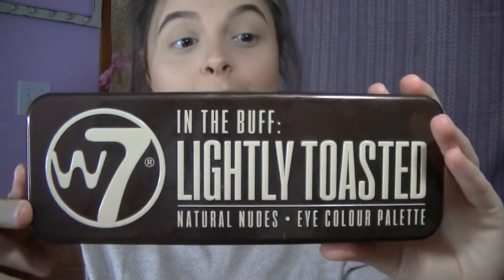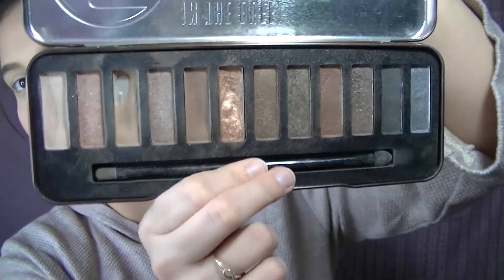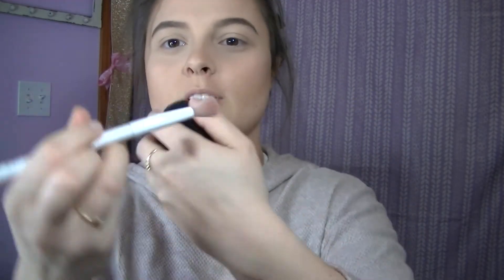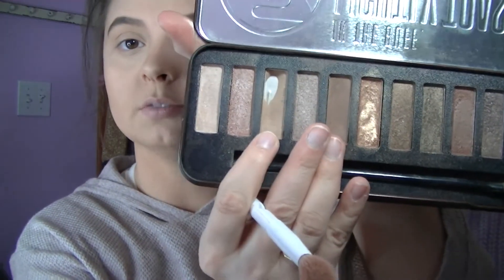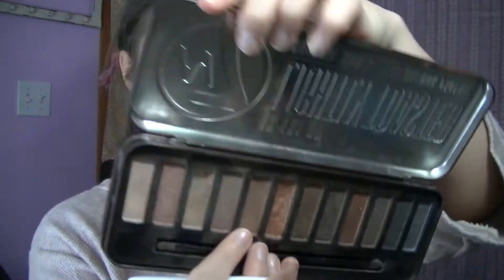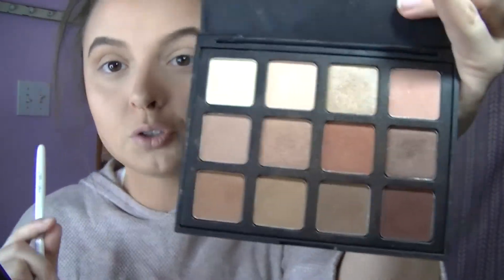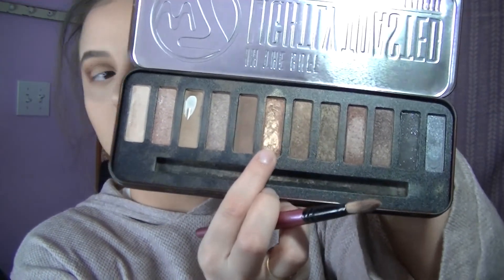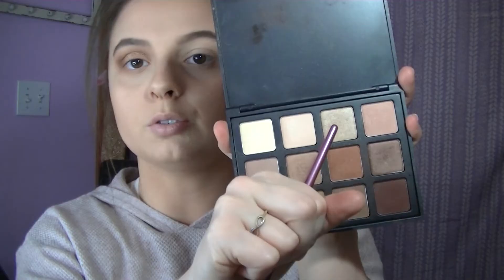Natural Smokey Eye Tutorial | Everyday Look | Easy To Do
Face:
ELF Tone Adjusting Face Primer
OLEHENRIKSEN total truth eye creme SPF 15
Maybelline Fit Me Matte + Poreless - 128 Warm Nude
Makeover Essentials Contour Kit
Aurora - Eclipse
Ulta Beauty Dewy setting spray

Eyes:
In The Buff: Lightly Toasted Palette
Morphe 12NB Palette
Kleancolor Frameous Lash Aloe Vera Mascara
L.A. Colors auto eyeliner - white
Clinique pretty easy liquid eyelining pen - black
Kleancolor Dark Adhesive
Cosmania Lashes for days pro lash 5 pack
NYC Browser Brush-On Brow Kit 876 Brunette

xoxo.